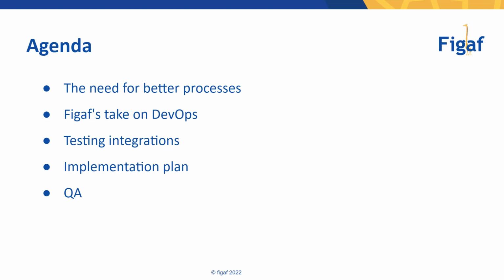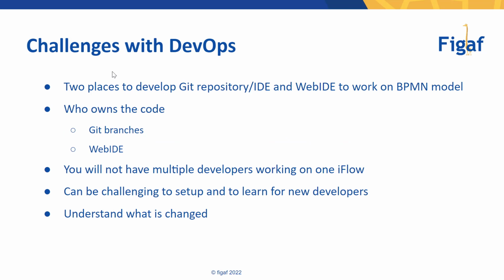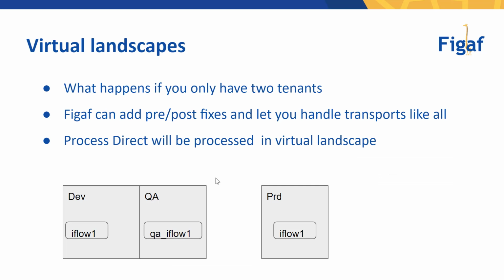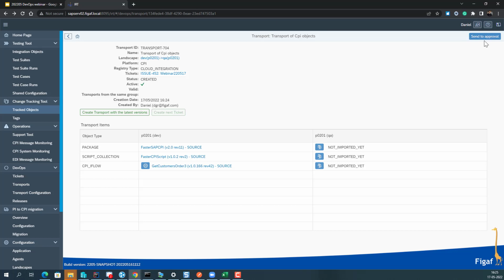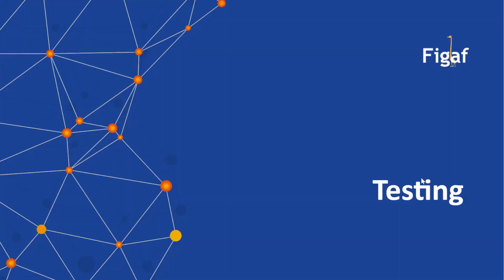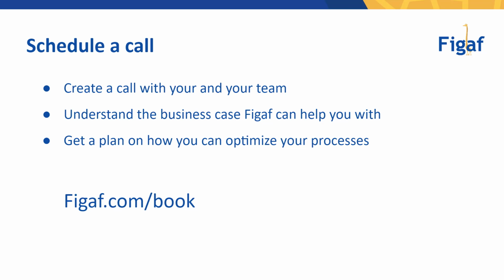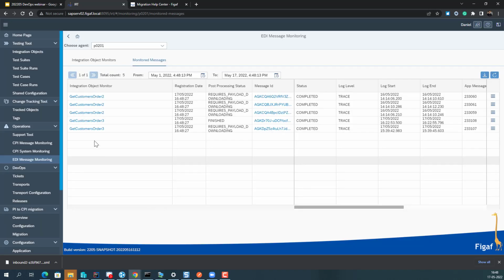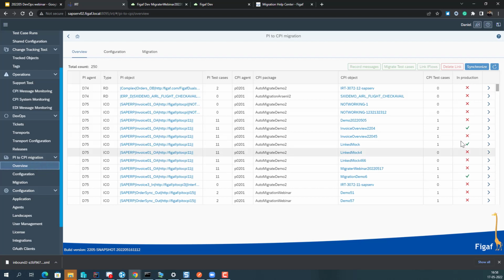202205 Webinar DevOps for SAP Cloud Integration CPI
Webinar on how to have DevOps Processes for SAP CPI/Cloud Integration webinar replay.
In this video you will see how it is possible to setup a good process for handling SAP CPI/Cloud Integration